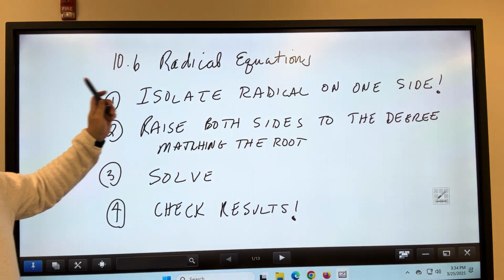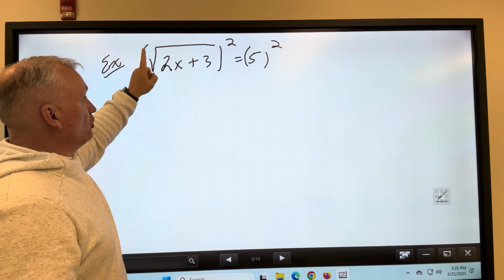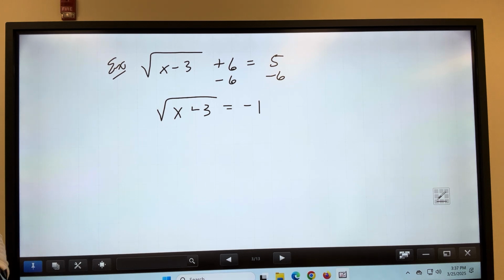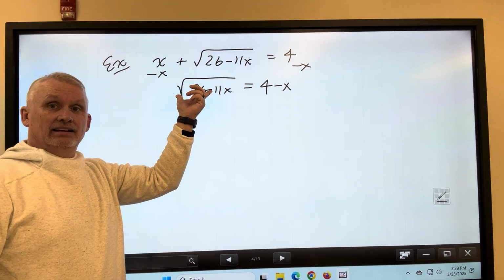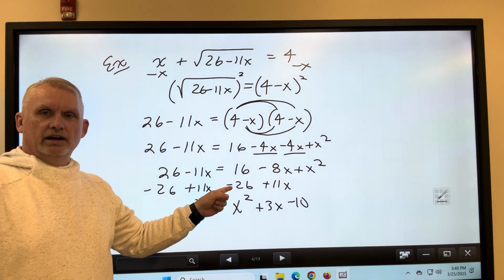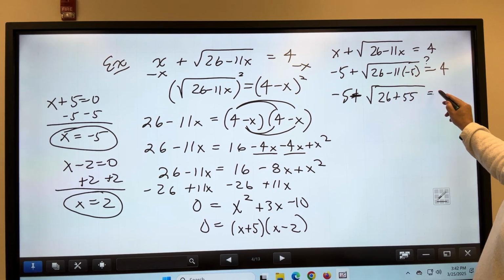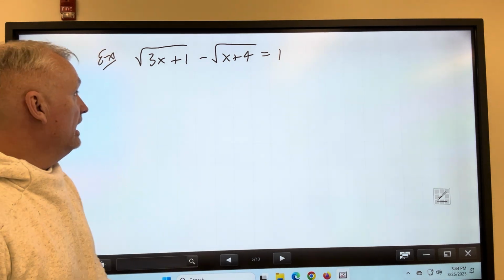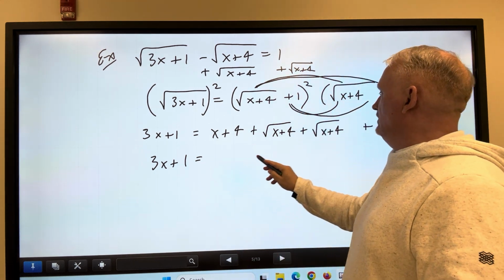March 26, 2025